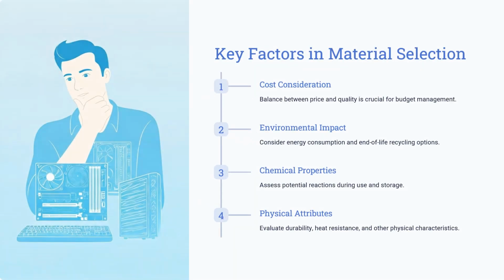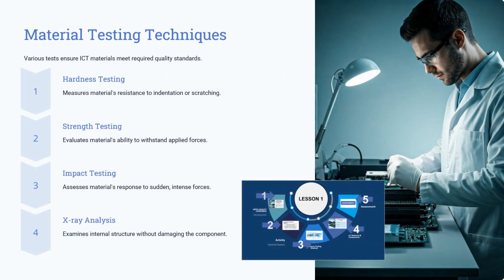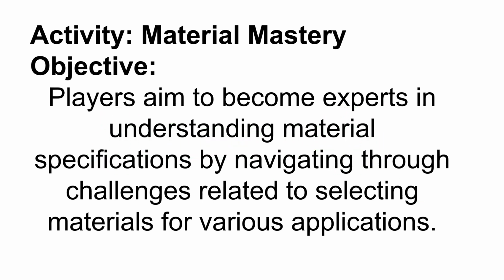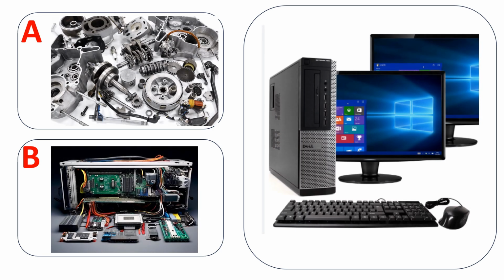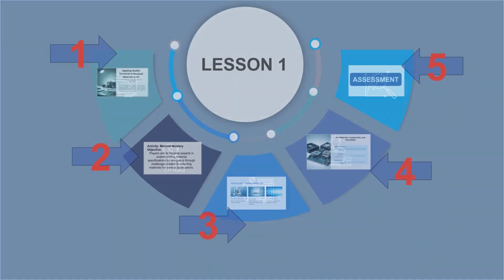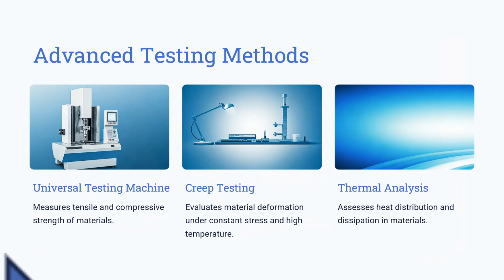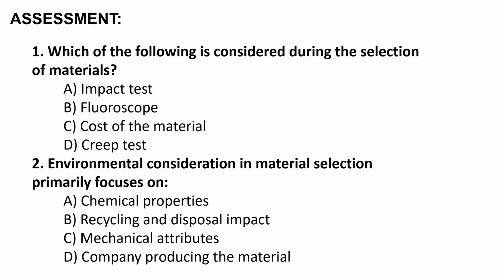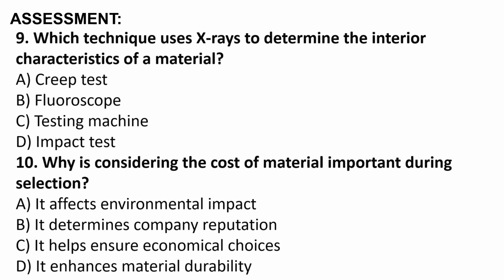Lesson 1 - Specification of Materials and Components | Understanding ICT Materials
Hey everyone, welcome to Lesson 1 of our series on Understanding ICT Materials! In today's session, we're diving deep into the world of material and component specifications. Whether you're just starting out or looking to deepen your knowledge in ICT, this lesson is packed with insights to help you make informed decisions.

What to Expect:

Master Key Concepts: We'll break down how to describe and evaluate materials and components based on their unique specifications.
Explore Critical Factors: Discover the importance of factors like cost, environmental impact, chemical and physical properties, mechanical attributes, and the reputation of manufacturing companies.
Practical Learning: We'll share practical examples and scenarios that show how these specifications impact real-world material selection and testing.
Engage and Learn Together: Join us in exploring this foundational topic together. Your questions and insights are always welcome!
Don't forget to like, subscribe, and hit the bell icon to stay updated on our latest lessons and discussions!➤ Prince YahweTV channel is a thriving online tutorial that the teachers & students can watch, share, and learn diverse strategy techniques to help them grow individually.

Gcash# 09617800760